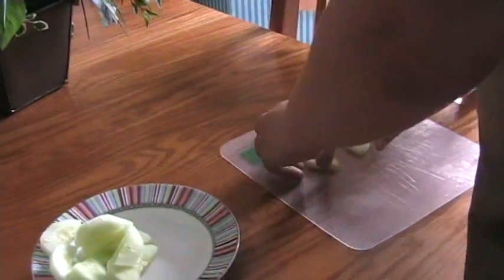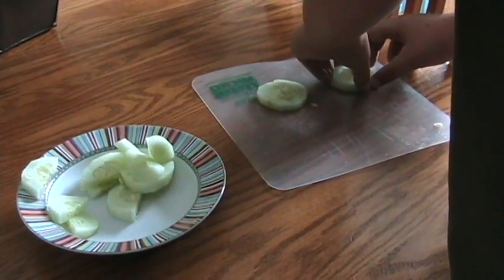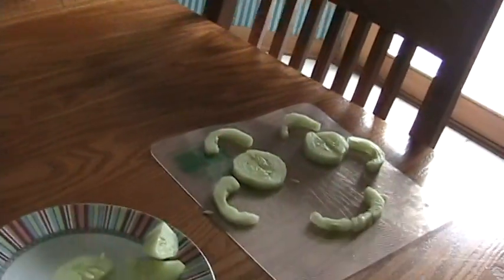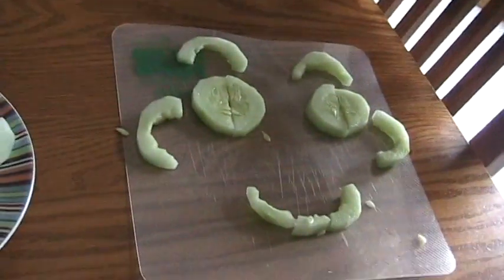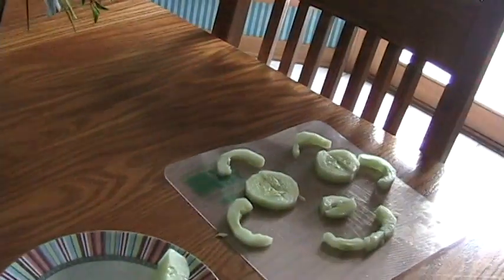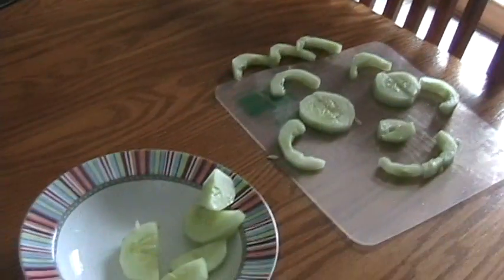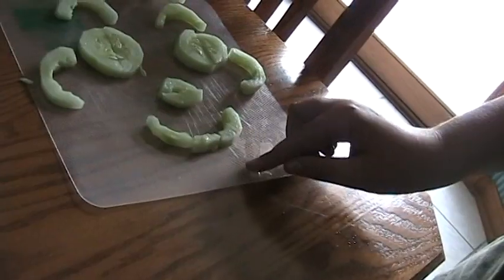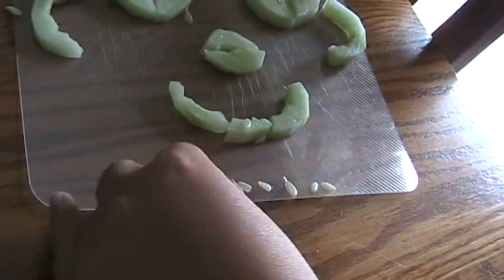Cucumber Art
Cucumber art is fun
and simple to do